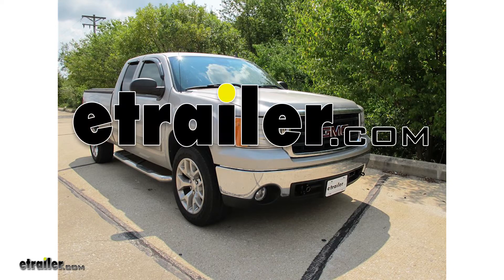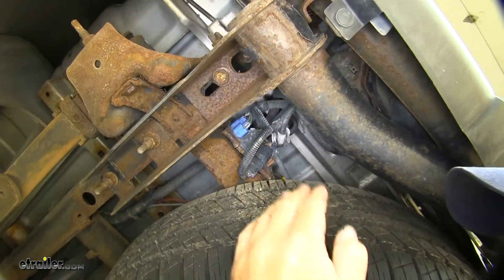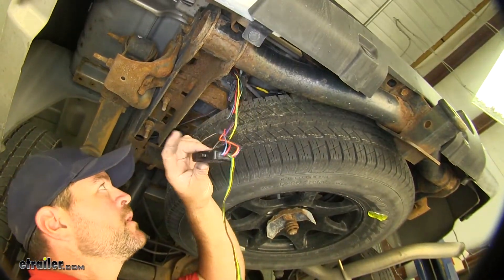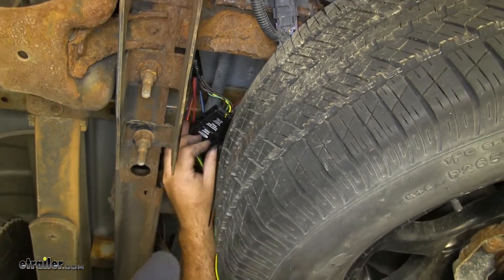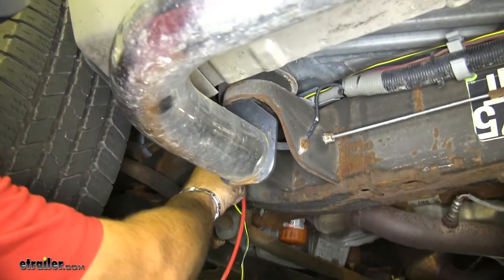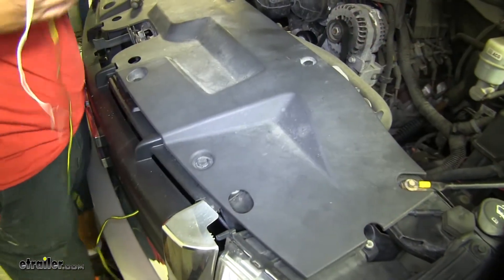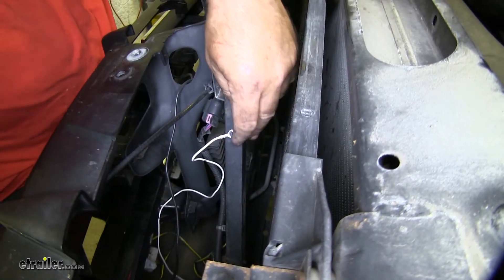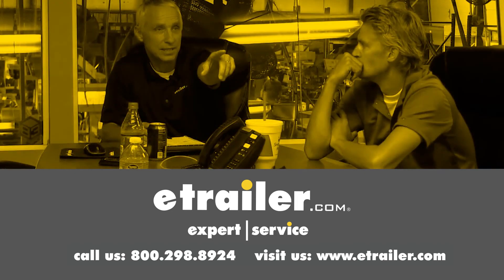Install: Hopkins Custom Tail Light Wiring Kit for Towed Vehicles on a 2007 GMC Sierra New Body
Click for more info and reviews of this Hopkins Flat Tow Wiring Harness:

Speaker 1:          Today on our 2007 GMC Sierra 1500, we're going to be taking a look and showing you how to install the Hopkins Custom Taillight Wiring Kit for towed vehicles. Part number HM56101.This is what our four pole looks like when it's installed. This is going to give you all the proper lighting functions for your vehicle when it's being towed behind an RV. It's going to give you your brake lights, right turn signal, left turn signal, your running lights, and your ground. Now normally you would mount this somewhere, but we're going to be upgrading to a six pole, so we're going to leave it like this for now.This is your wiring kit we're going to be using. We're going to need to gain access to the backside underneath the vehicle.

This is what's going to plug into your existing wiring from your factory. This is going to be your converter box. This is your four pole that we're going to be running to the front, and your ground wire. Now here at the back of the vehicle, we're on the driver side. If you look to the left of the spare tire, you can see a few plugs that are plugged into a box.

What we need to get access to is this blue one right here. You'll see this gray tab right here. You're just going to push down and pull out.What you want to do before making your connection, we're going to take the included terminal grease and we're going to put it in each one of our connection points here. It's going to help with corrosion. We match our plugs.

Put it in until it locks.Next thing we're going to do is, we need to mount our diode box. Right up here there's some existing wiring from the factory. What we're going to have to do is we're going to have to go up and over the top of the frame to zip tie it on there. Before doing that, I want to take and I want to get all of these wires tied together. I'm going to take some wire loom that I had laying around the shop.

You can just take some electrical tape if you want. Just to keep them all together. Now we'll take some more electrical tape. We'll just kind of run it up and around this, just to make sure our wires stay inside of it.Next we'll take our four pole end. We're going to go up and over the top of the frame, and then pull all of our extra wire over. I'm going to take my diode box and the zip tie, and I'm going to go up and around my existing wiring. I'm going to feed it through the two holes on each side of the box. Then we want to pull it tight up against that wiring.Next I'm going to run my four pole flat to the front of the vehicle. Let me get that done real quick and I'll show you how I did it. From the diode box here, all I did was, this part that I bundled, this section that I zip tied around, I actually just followed that all the way up to the front of the vehicle. Right above the frame here you can see, I zip tied to it. Went over the top of our fuel tank. You see right here, I just followed the existing wiring along the top side of the frame above this bracket, all the way up to the front where it starts to go up. What I did from here is, I took an airline tube from the top and I fed it down following this line. Put some electrical tape on my four pole end. Now I'll go to the top. From here we'll just start routing our four pole up to the top.One thing I do suggest, go back down and check again to make sure you're not snagged on anything, and you have all of your line as tight as you can get it.Now what I want to do is route my four pole wire around, and I want to go in front of my radiator to the inside of my grill. We'll zip tie right here. Then I'm going to go underneath of this box here. If you look right down on this corner, there's a couple of hoses. I'm going to zip tie to one of them. You can see this plastic cover here. There's a half square cut out or notched out. What I'm going to do is, I'm going to run my four pole around the front side of it to my grill. I'm going to try and stay away from my radiator as much as possible, because the radiator gets hot.The next thing we need to do, we need to mount our ground wire. We're going to remove this top panel here. How we do that is, you're going to have eight push pin fasteners. Flat head screwdriver. Pull up on the center. We're just going to set that aside for now. Next I'm going to take my included self tapping screw. I'm going to find a good grounding location. You just want to